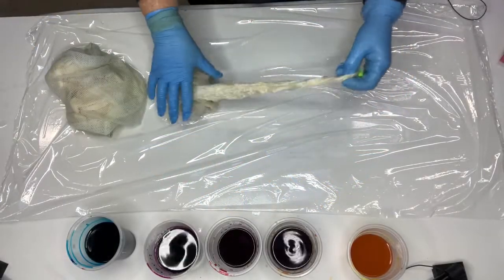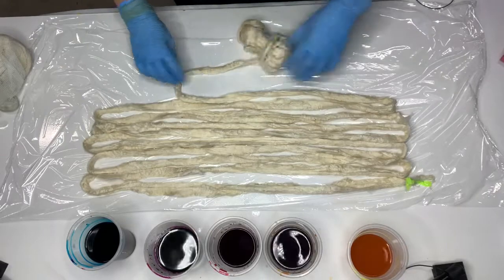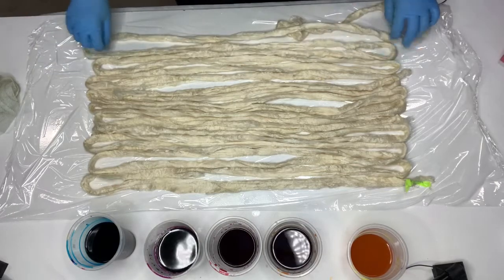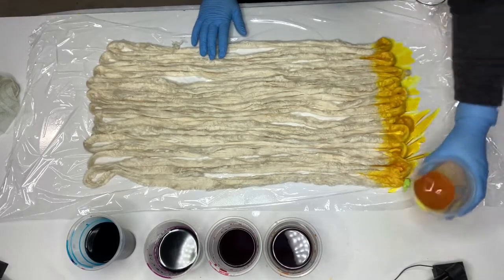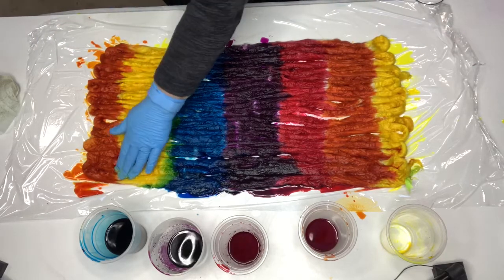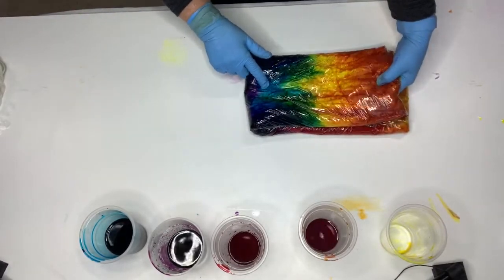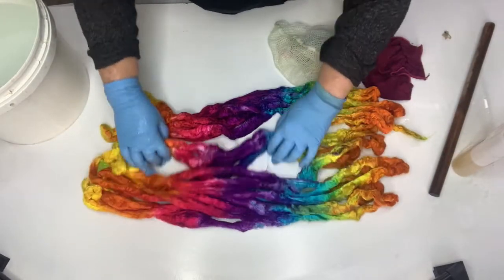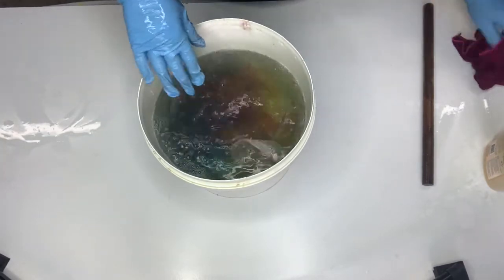Dyeing Tencel Fibre with Earth Palette Cotton Dyes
How I dye Tencel cellulose fibre with Earth Palette Cotton Dyes.